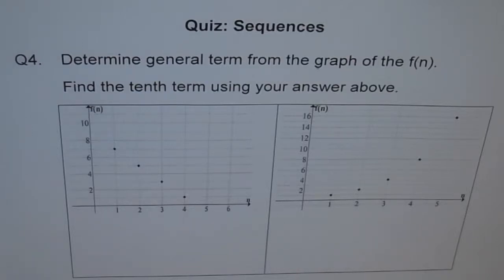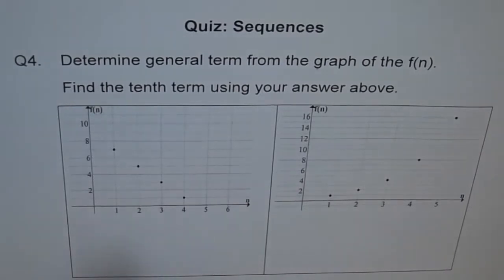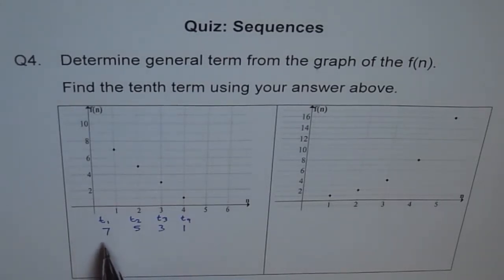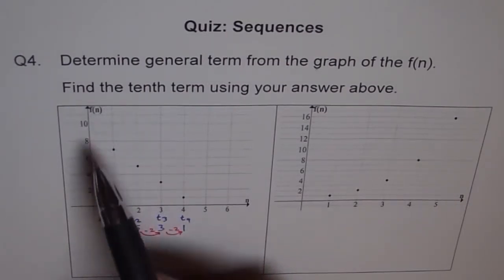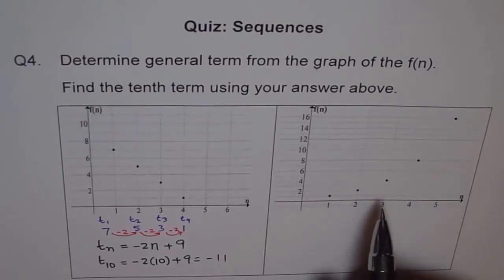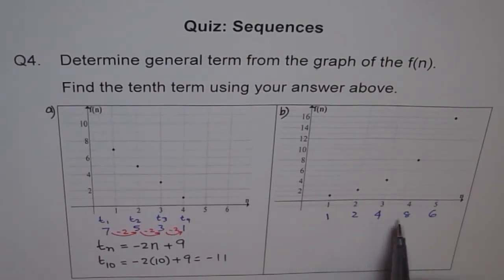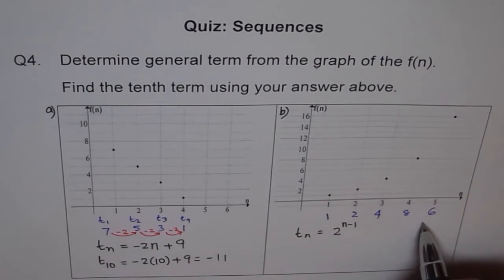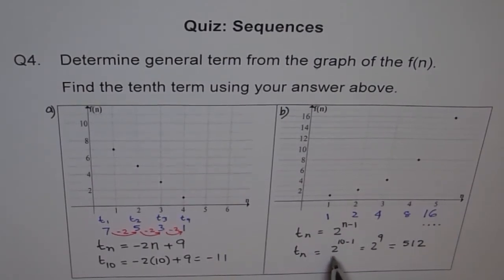Quiz Sequences General Term From Graph Q4 | Grade 11 | IITJEE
Test if you can write equation of the general term from the graph of a function.